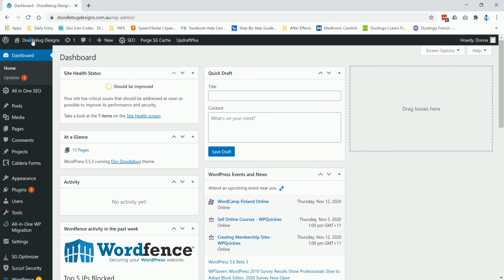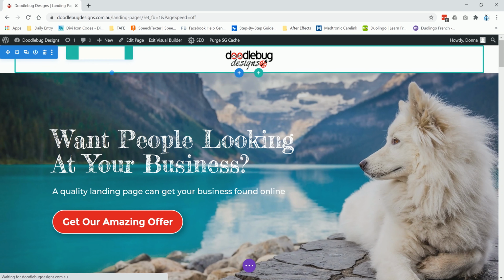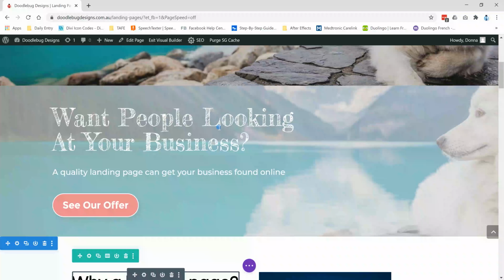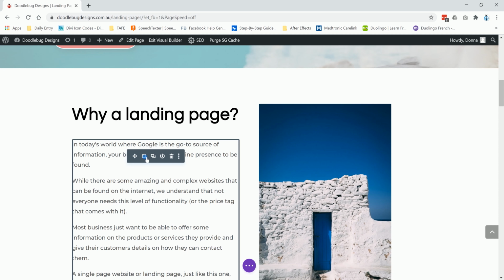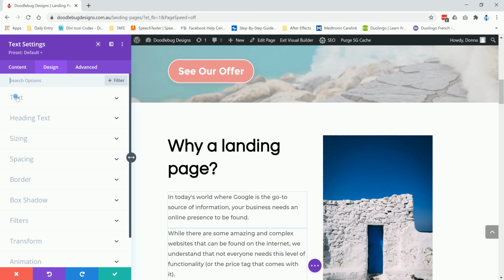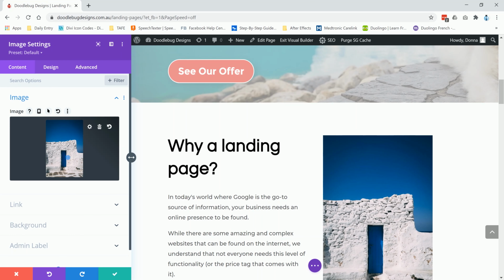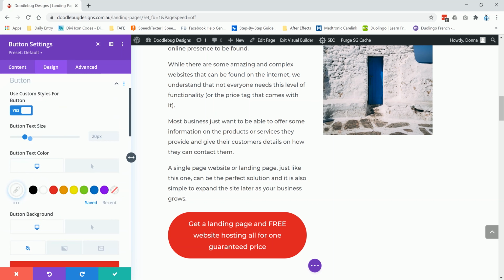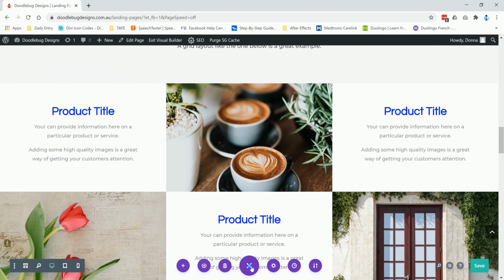Doodlebug Solutions - Website Changes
Instruction video on how to make basic changes to information on your website